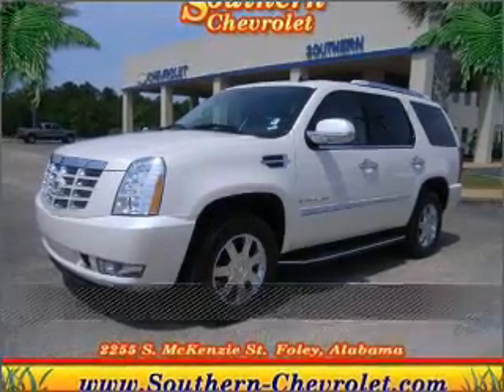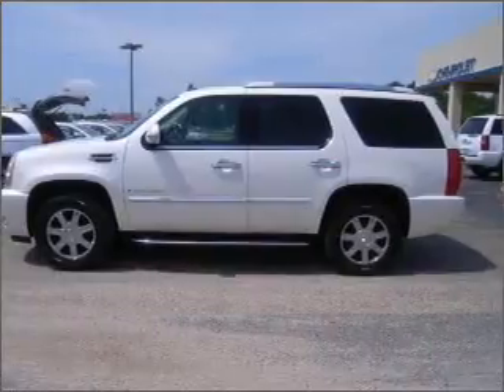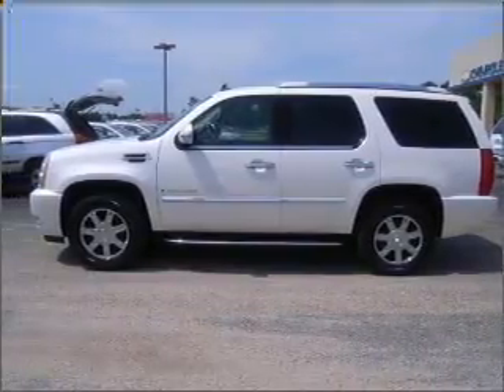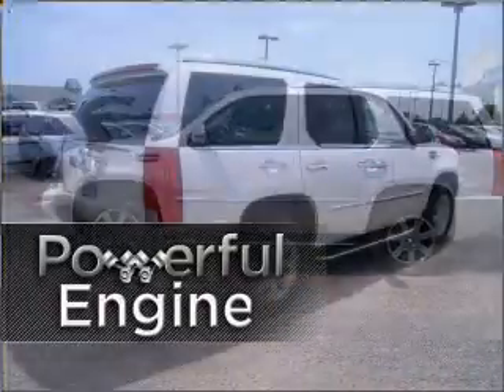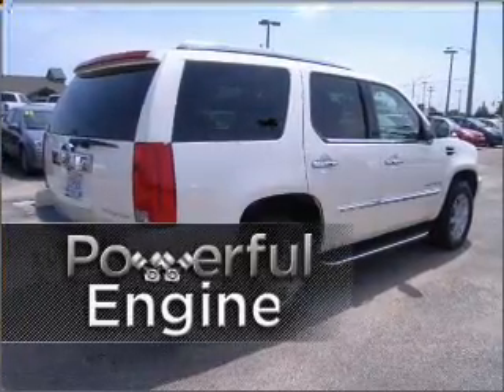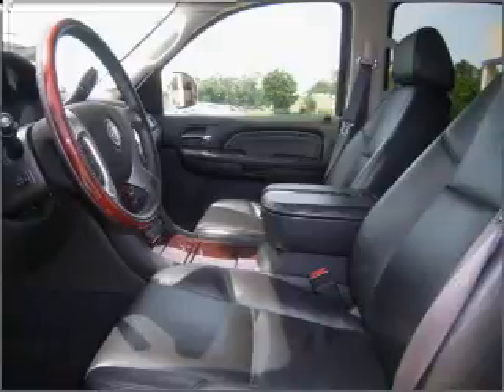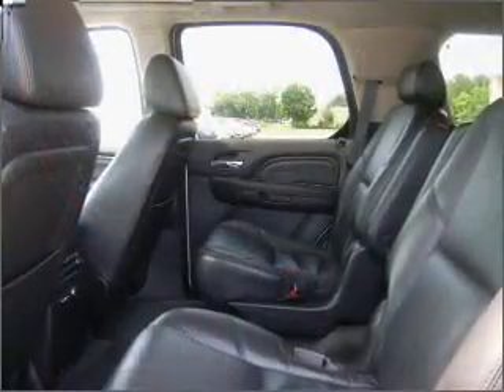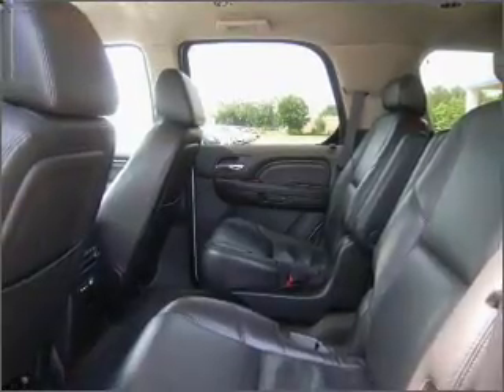2009 Cadillac Escalade in Foley, AL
Southern Chevrolet
2255 S Mckenzie St
Foley, AL 36535
2009 Cadillac Escalade
6-Speed A/T
Mileage:27452